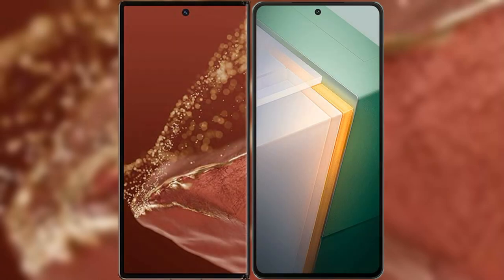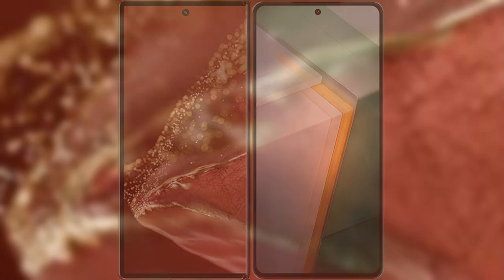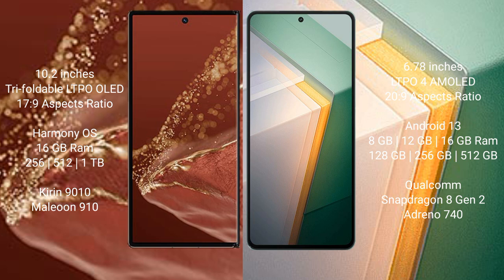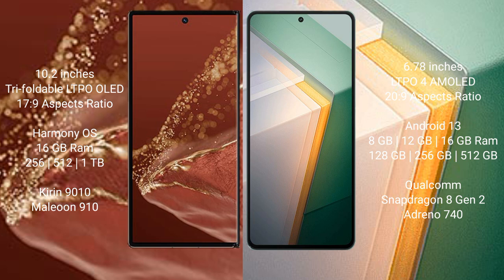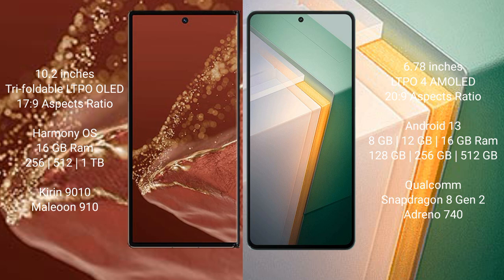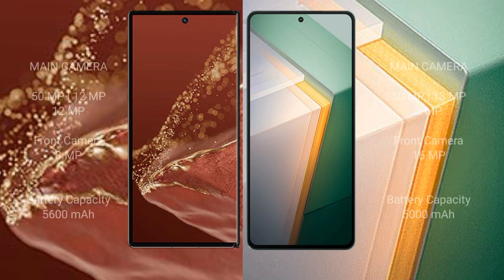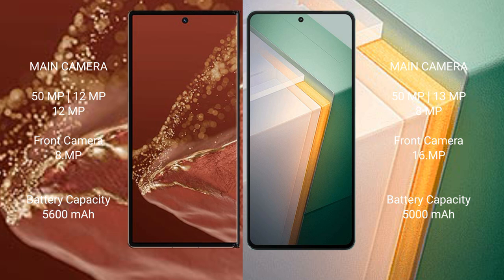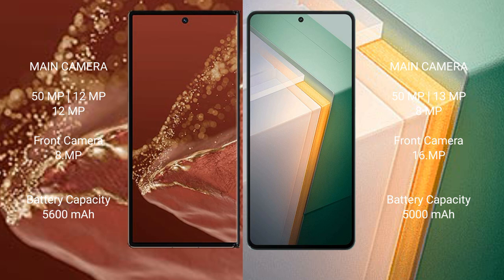Huawei Mate XT Ultimate vs Vivo iQOO 11 Review